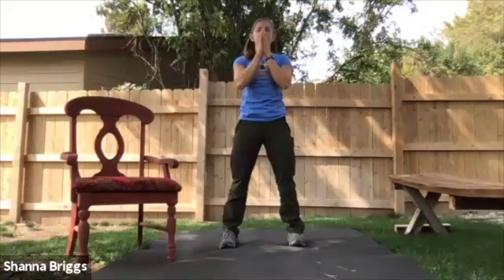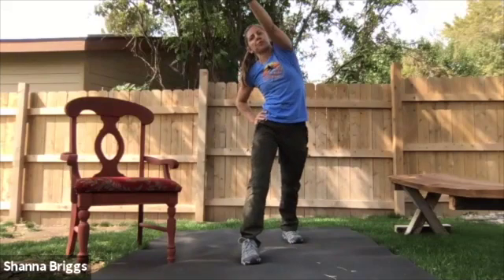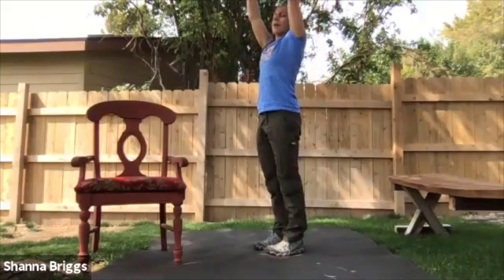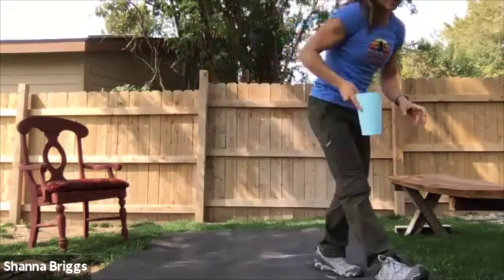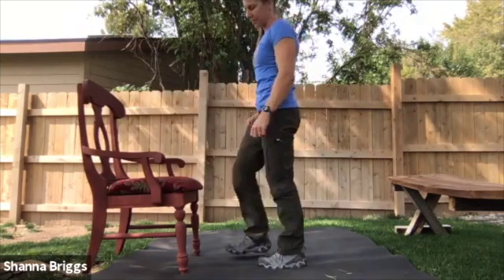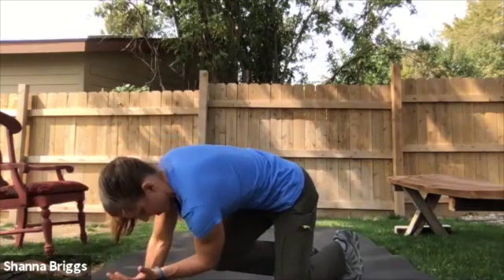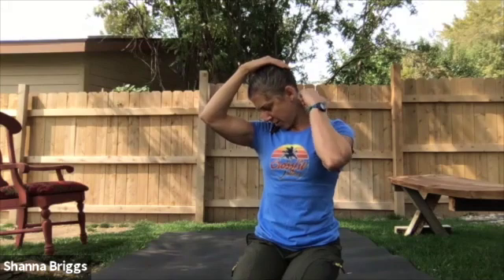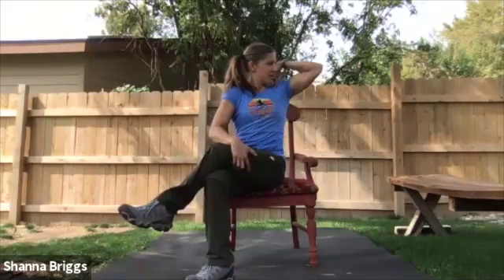Rise and Thrive February 3rd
Training

Warm-up Stretching and Blood Flow
A. 2 Sets with 15 sec b/w exercises:
:45 Elevated or Quadraped Left Knee to Right Elbow
Quadrpaed or Seated Thoracic Rotation Right arm x 5
:45 Opposite Side
Quadrpaed or Seated Thoracic Rotation Left arm x 5
Cool Down Stretches and focus on neck and upper trap release

Want to learn more or join me for live FitEssentials Classes offered Mondays & Thursdays via Zoom?